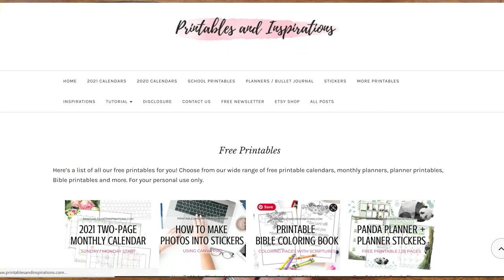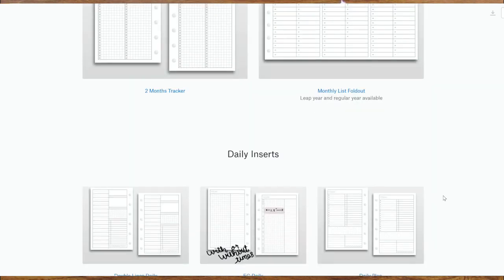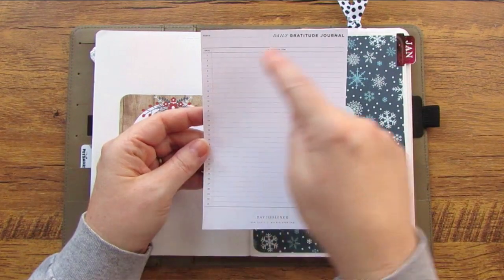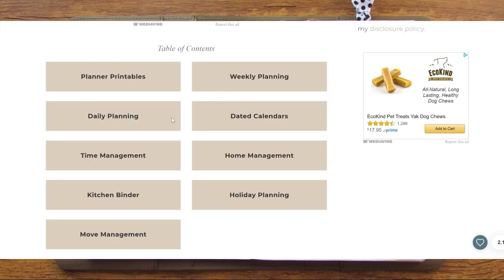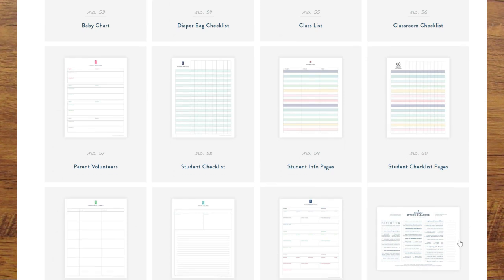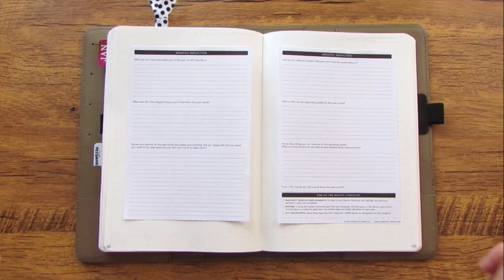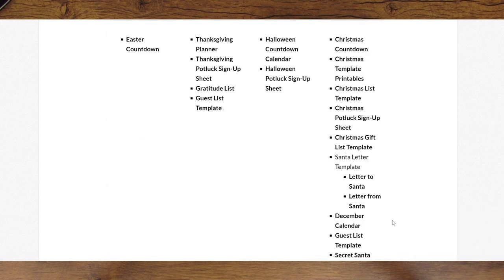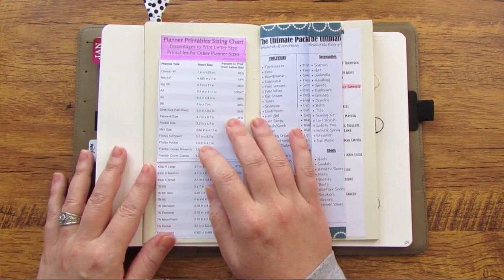Free Planner Printables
Hey there Planners! I am so excited to share my top 10 favorite resources for planner printables that don't cost anything! Everything from calendars, weekly planning, daily planning, trackers, logs and so much more! And I even sharing the site that taught me how to make anything the right size printable for any planner! (It is like planner magic.)

All of the sites I mentioned are listed below. I hope you enjoy the video. If so, give me a thumbs and let me know. And, as always, thanks for planning with me!

Other Planner Supplies I LOVE!

6. Simplified Planner - Emily Ley